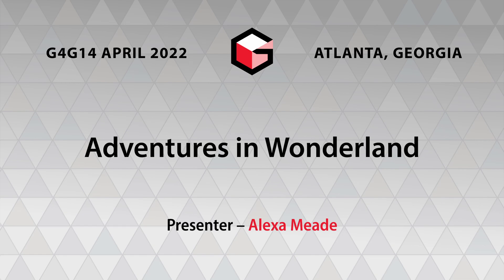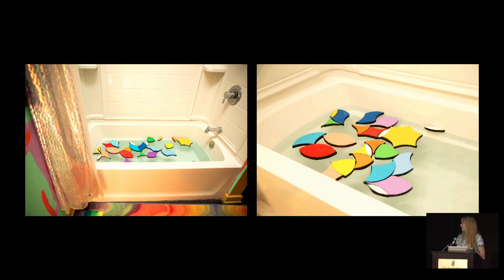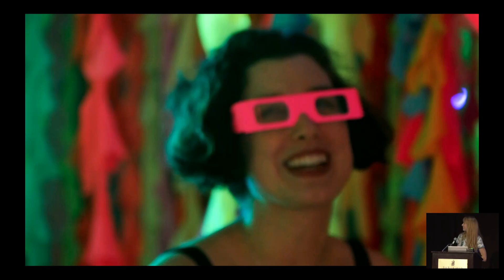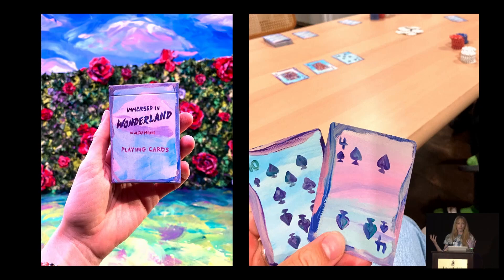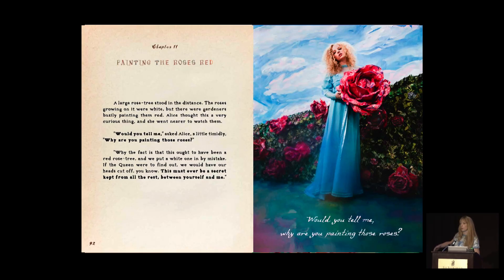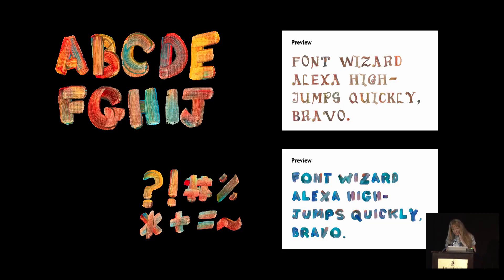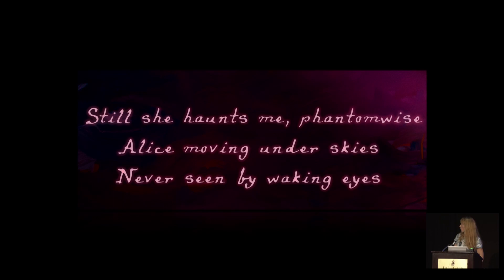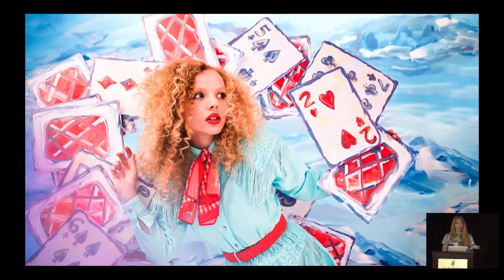Alexa Meade - Adventures in Wonderland - G4G14 Apr 2022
In my main body of artwork, I paint on people and 3D surfaces to make them appear to be 2D paintings. I am using this style of art to transform a 14,000 sqft space in Midtown Manhattan into an illusionistic space that feels like you're walking into a 2D painting. The exhibit is titled Immersed in Wonderland and is inspired by Lewis Carroll's Alice's Adventures in Wonderland.